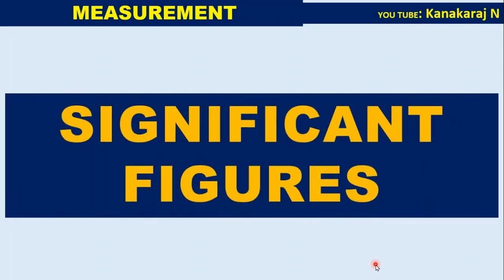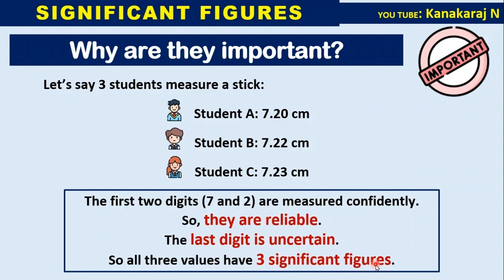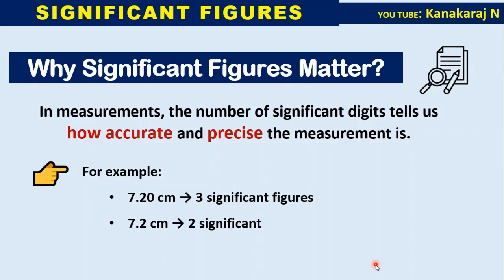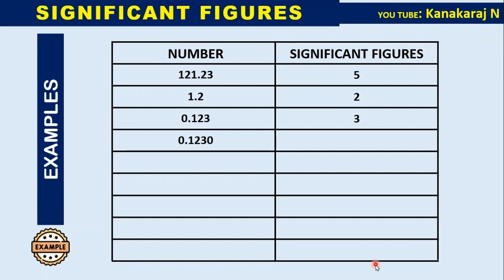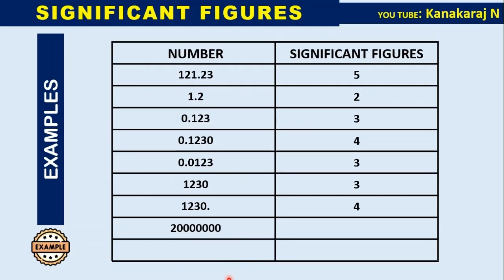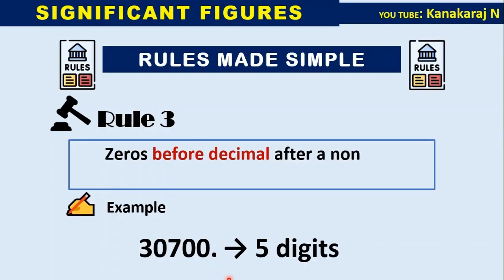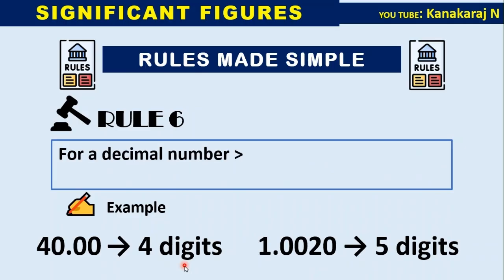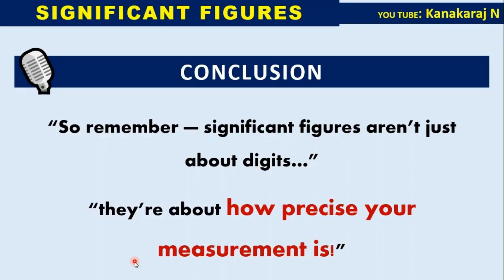"Significant Figures Explained Simply | Definition, Rules, and Easy Tricks!" | Kanakaraj N |class 11